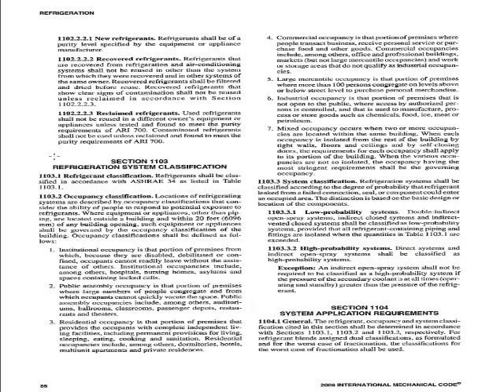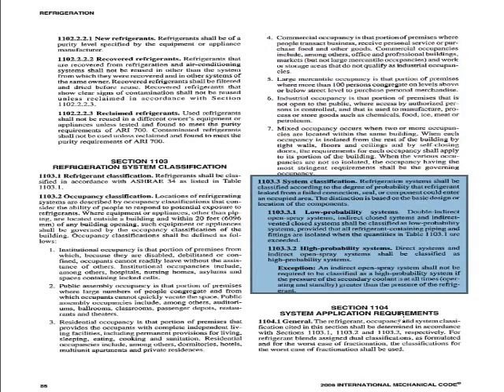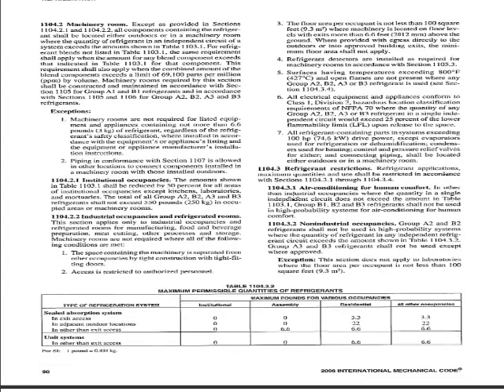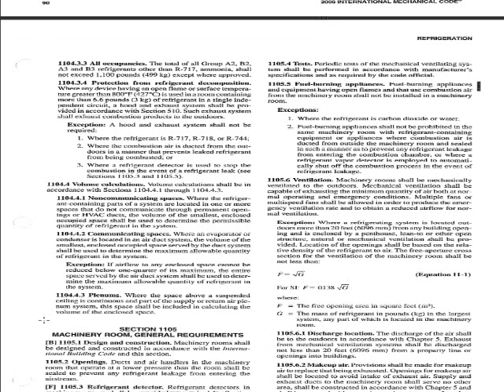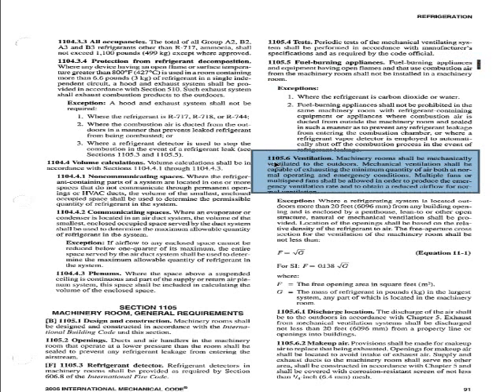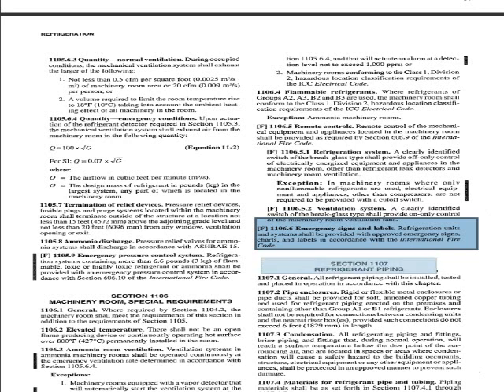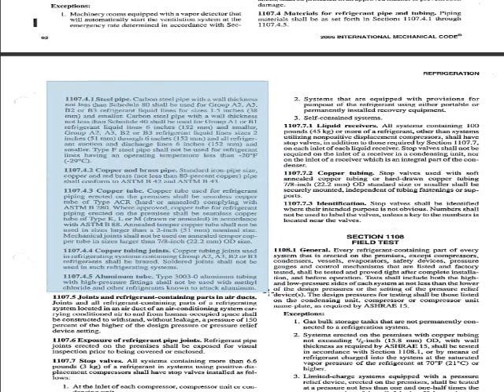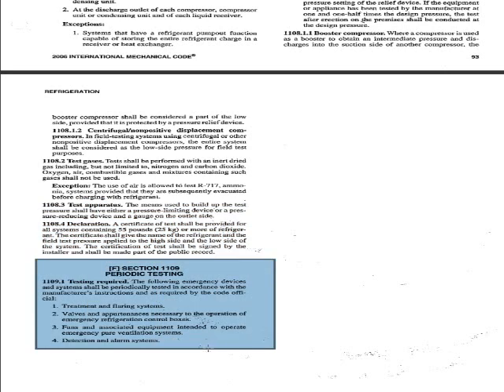International Mechanical Code - Chapter 11